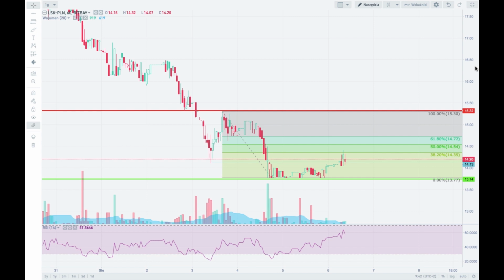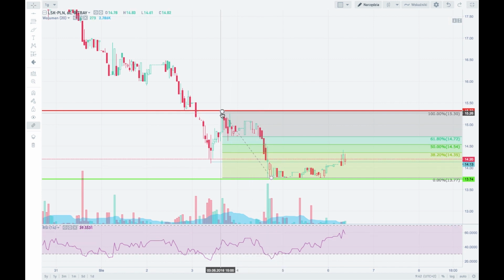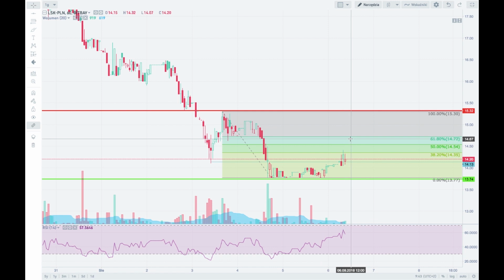Lisk Price Technical Analysis LSK/PLN 06/08/2018 - BitBay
Play wisely the Lisk market! Take a look at our daily video analysis of LSK/PLN market and earn more effectively!

(Investments in financial products are subject to market risk. Some financial products, such as cryptocurrency, are highly speculative and any investment should only be done with risk capital. Prices rise, and fall and past performance is no assurance of future performance. This material is an information video analysis only. Accordingly, BitBay exchange makes no warranties or guarantees in respect of the content. The publications herein do not take into account the investment objectives, financial situation or particular needs of any particular person. You should obtain individual financial advice based on your own particular circumstances before making an investment decision on the basis of information on this material.

The cryptocurrency trading on margin carries a high level of risk, and may not be suitable for all investors. The high degree of leverage can work against you as well as for you. Before deciding to invest in cryptocurrency, you should carefully consider your investment objectives, level of experience, and risk appetite. The possibility exists that you could sustain a loss of some or all of your initial investment and therefore you should not invest money that you cannot afford to lose. You should be aware of all the risks associated with cryptocurrency trading, and seek advice from an independent financial advisor if you have any doubts.

*The market analysis posted here is meant to increase your awareness, but not to give instructions to make a trade.)